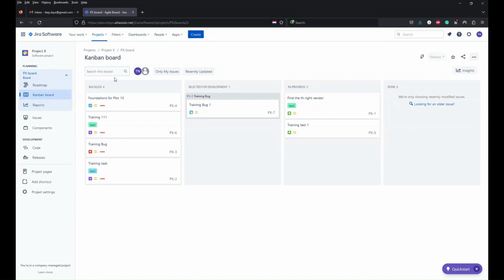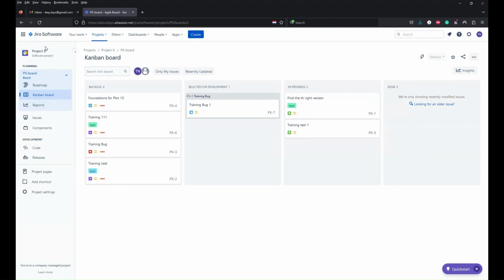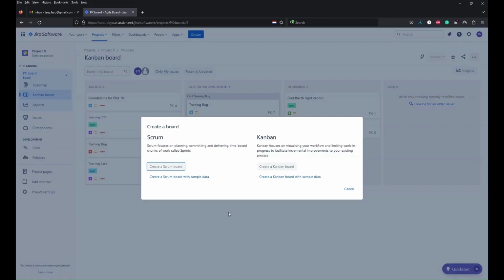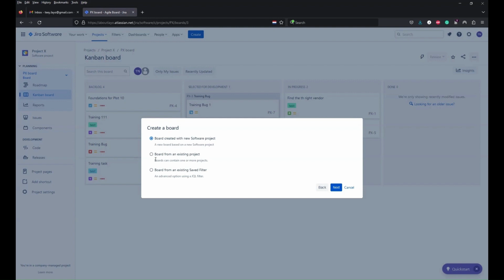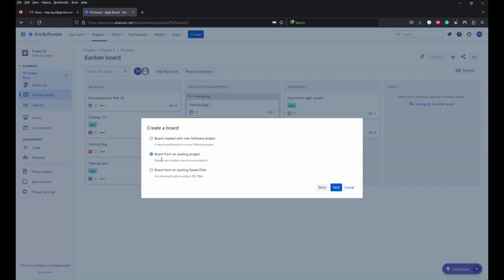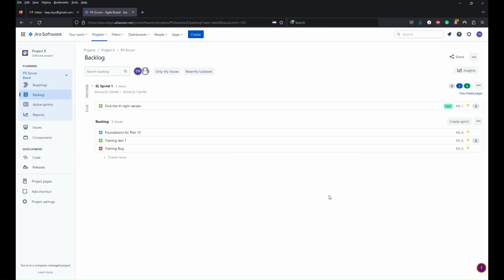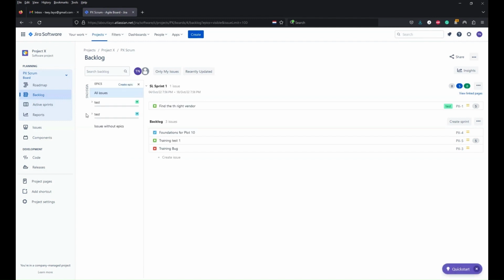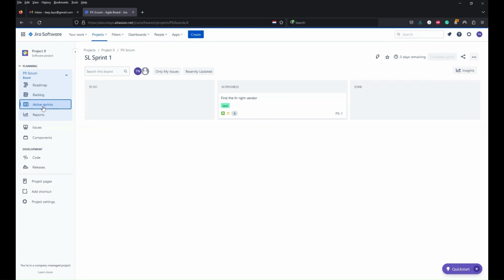How to create a scrum board in Jira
How to guide: How to create a scrum board in Jira